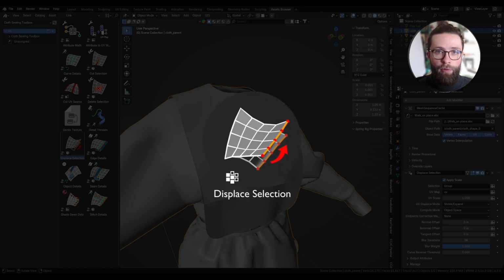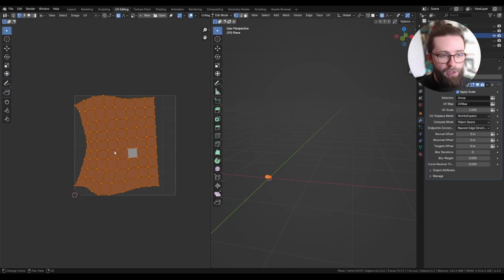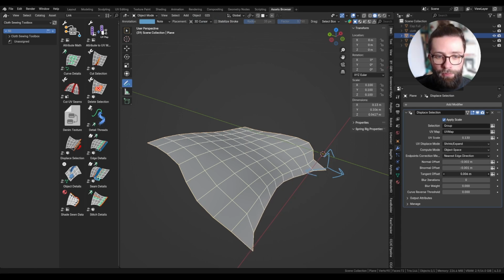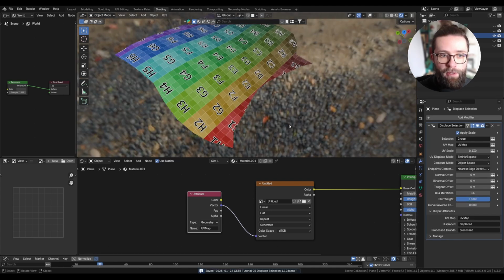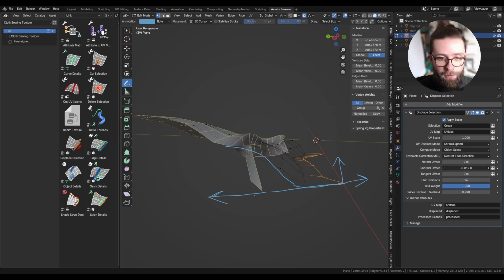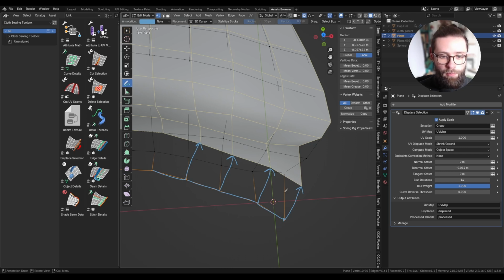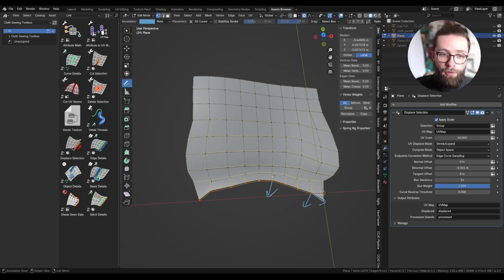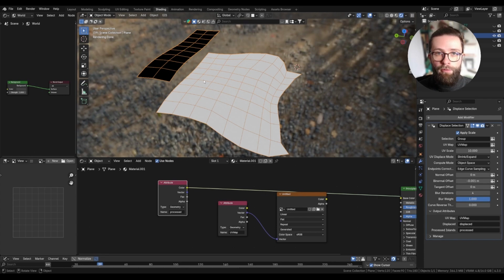Displace Selection Tool Tutorial - Cloth Sewing Toolbox for Blender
This is a tutorial for the Displace Selection tool you can find in my procedural Cloth Sewing Toolbox:

- The Displace Selection tool allows to procedurally and non-destructively displace the selected vertices along local coordinates generated around each point depending on the mesh normal and the direction of the edge. It also provides controls for correcting the displacement of endpoints and editing the UV coordinates of displaced vertices.

Chapters:
00:00 Intro & Usage
00:48 General Parameters
02:47 UV Displace Mode
04:00 Compute Mode
05:02 Endpoints Correction Method
06:21 Other Parameters
07:09 Output Attributes
07:50 Outro